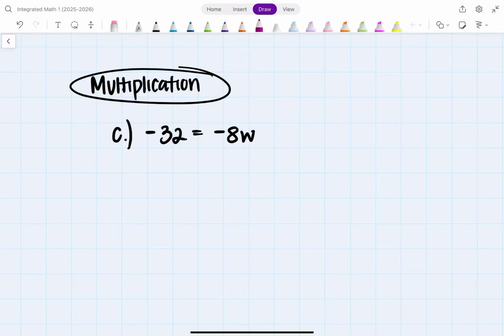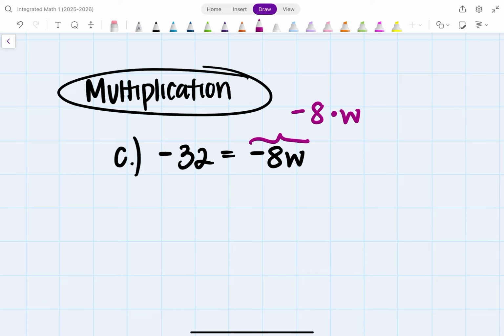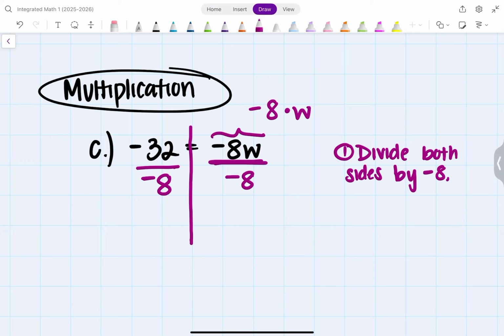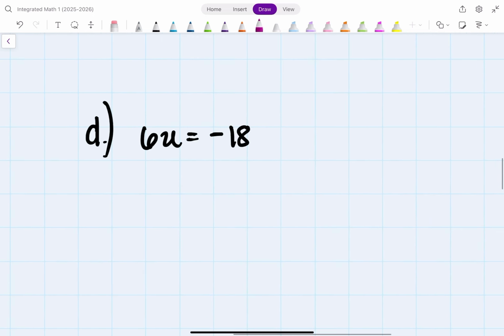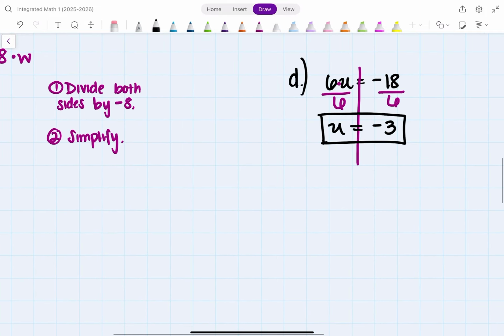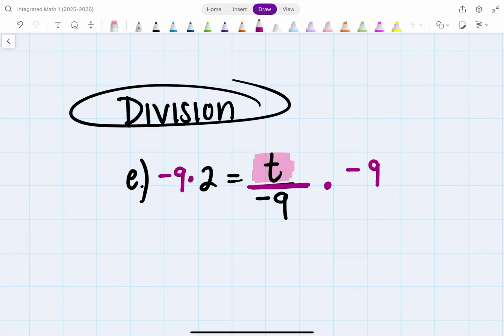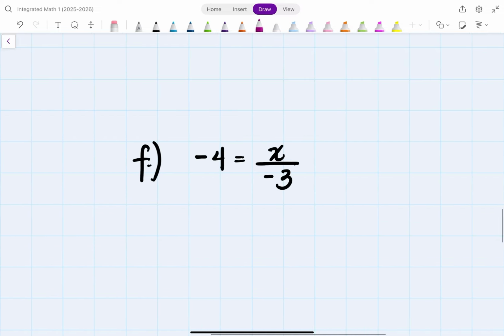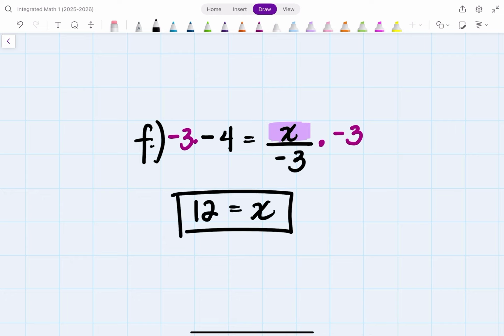Lesson 1.1 One Step Equations Example c-f